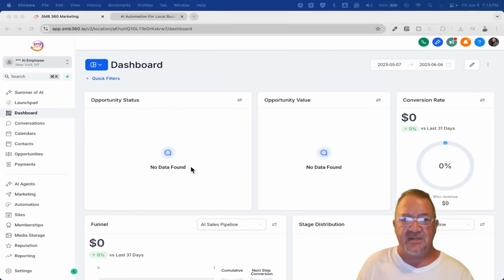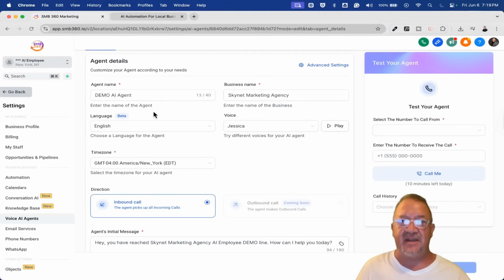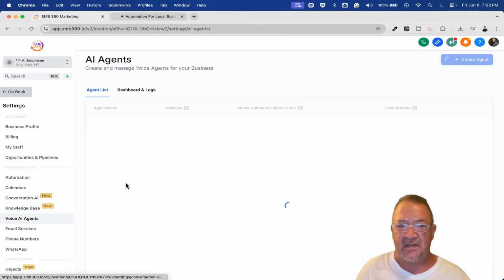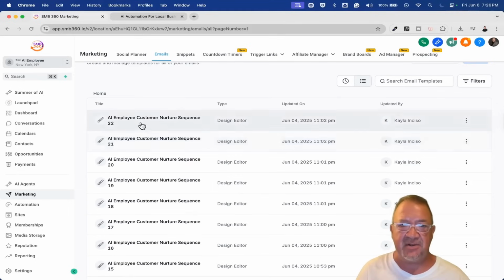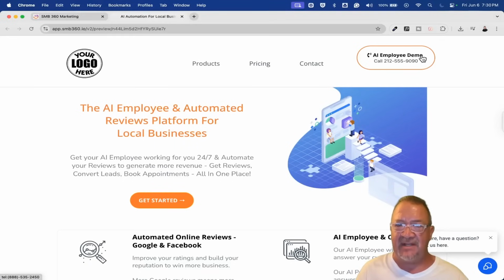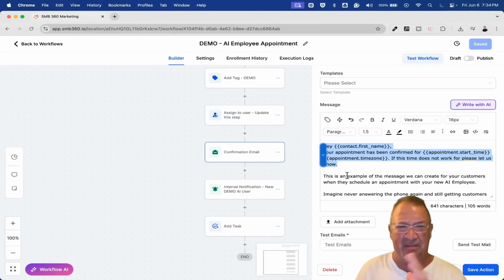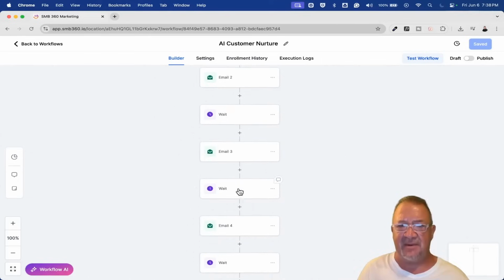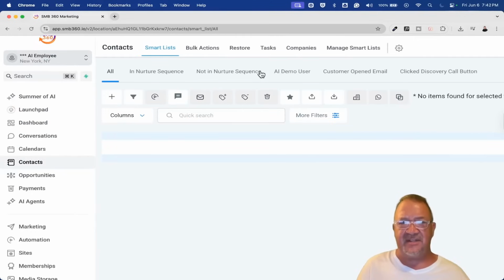AI Employee Snapshot: Get your AI agency started in hours not months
1.) Check your Spam/Junk folder to see if it's there.
2.) If it isn't there, then follow these steps

Boost your team's efficiency with GoHighLevel's AI Employee Snapshot! 📊 Discover how to monitor productivity, track performance, and gain actionable insights—all powered by AI. Watch now to see how AI can transform your workforce!AIEmployeeTracking

1.) Check your Spam/Junk folder to see if it's there.
2.) If it isn't there, then follow these steps